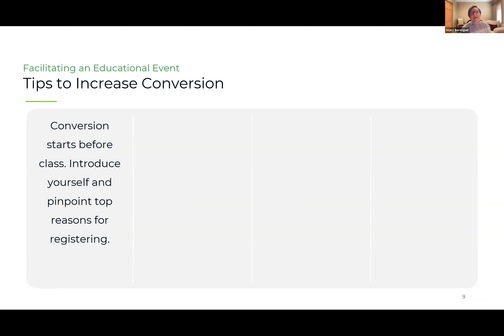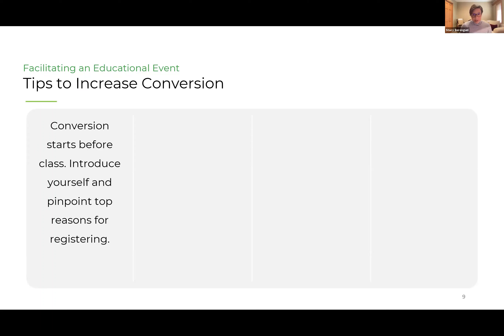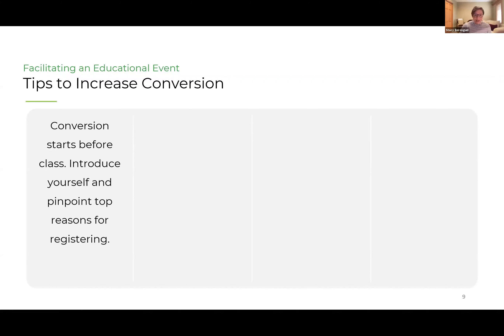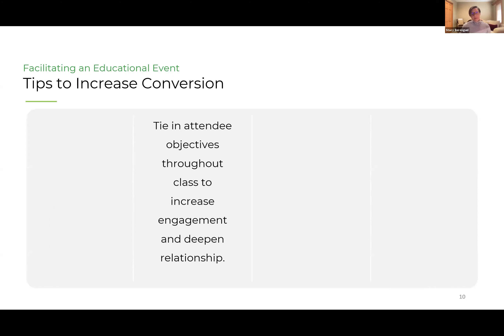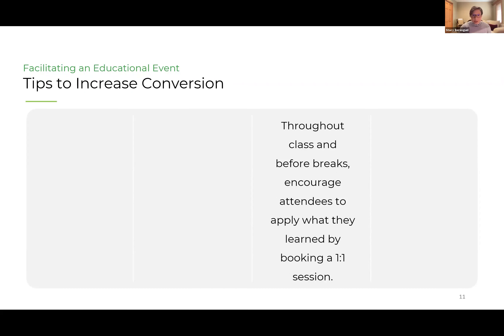Conversion Best Practices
Tips to increase conversion of attendees and prospects. Follow these best practices to convert attendees and win AUM.